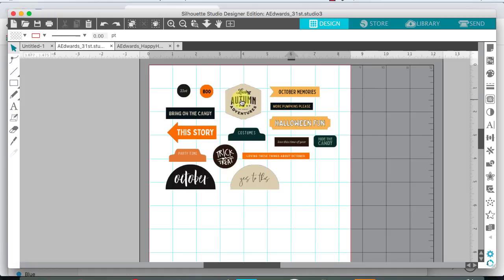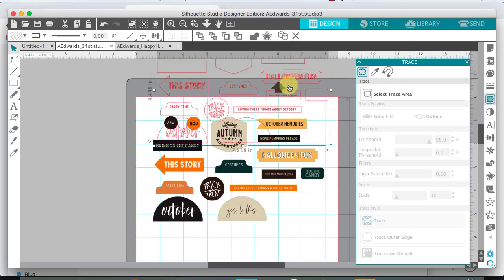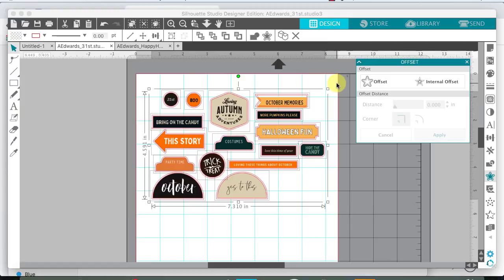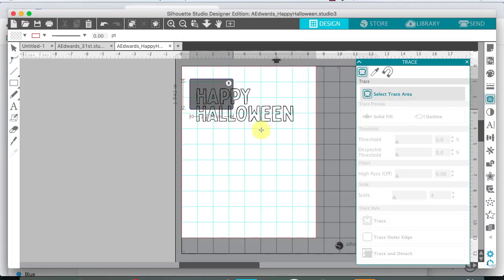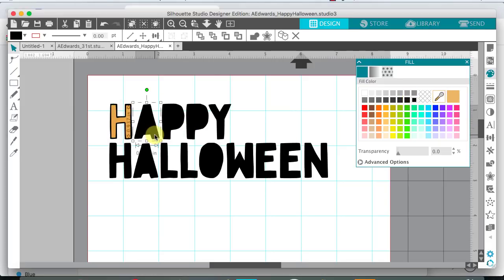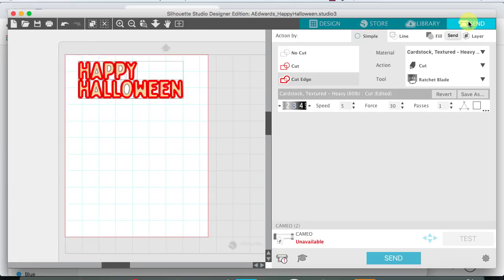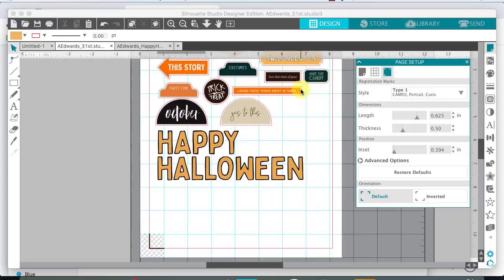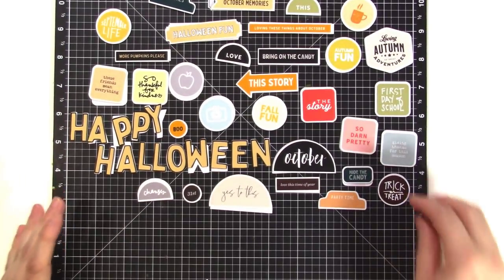From Digital to Print & Cut + Layout Share | Ali Edwards Oct 2018 Digital Stories By the Month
If you have any questions, please post them below. I've linked to available products below as well!

• Ali Edwards Design Inc. | Tillamook Crafter's Ink Pad

• Ali Edwards Design Inc. | Black Butte Crafter's Ink Pad

• Ali Edwards Design Inc. | Stories By The Month™ Digital: October 2018

• Ali Edwards Design Inc. | Time Roller Stamp

• Ali Edwards Design Inc. | Summer/Everyday Life Variety Sticker Bundle

• Heavy White 130 lb Card Stock for projects needing a sturdy stock